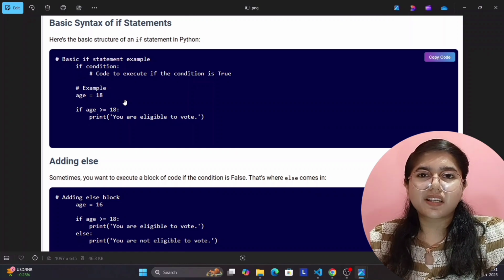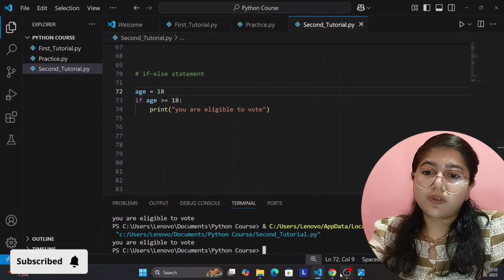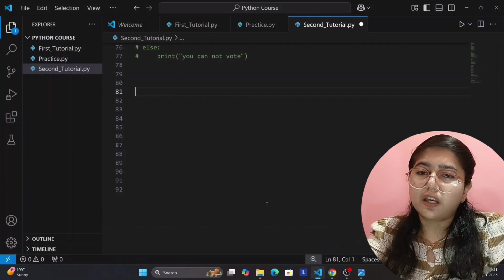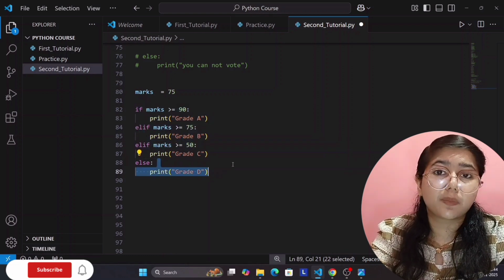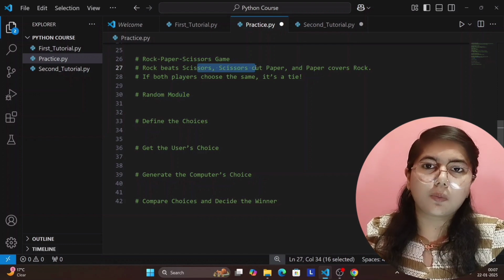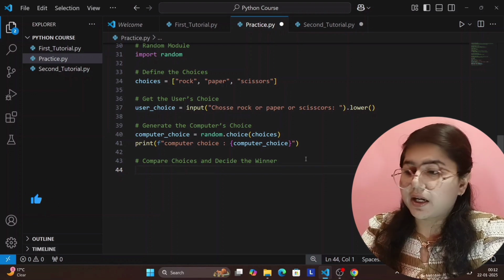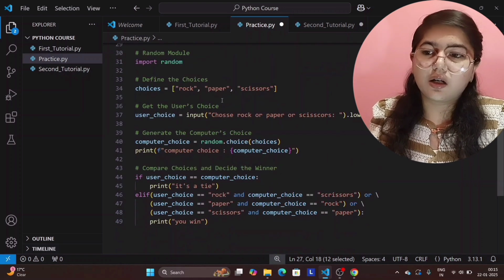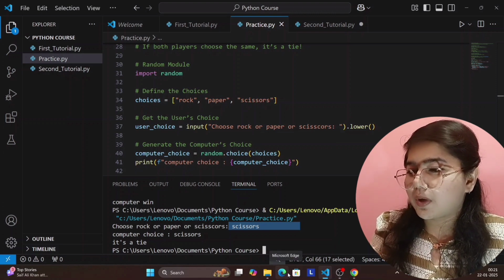Conditional Statements + GAME | Project |🔥 Ultimate Python Course 🚀 2025 | L5 | ENG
🚀Learn Python from Scratch! This course covers everything from beginner to advanced, including real-world projects and practice questions to help you master Python, this course will take your Python skills to the next level! python 2025